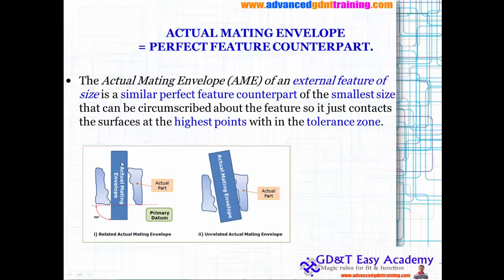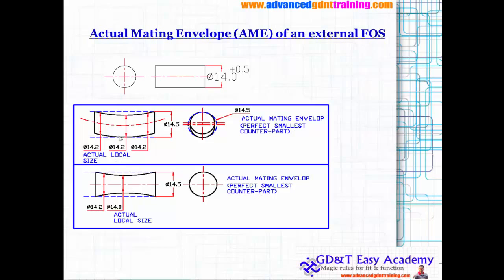ASME /ISO GD&T Tutorial/ Training on ACTUAL MATING ENVELOPE Part2